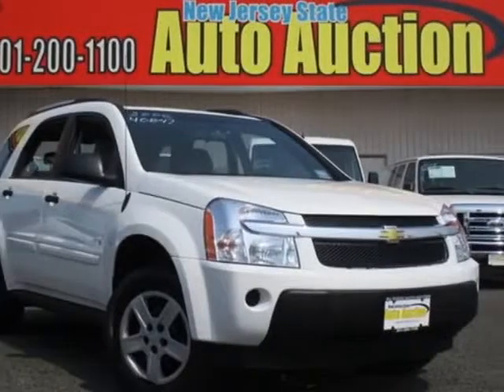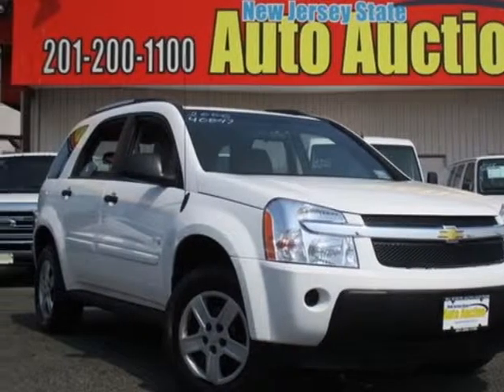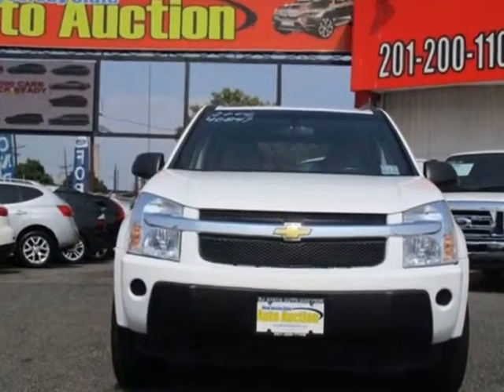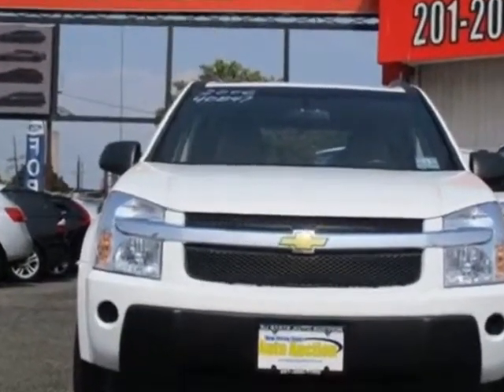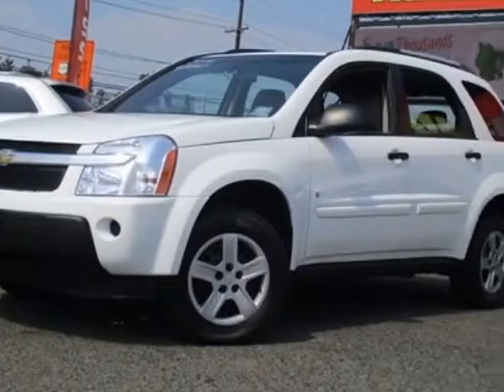2006 Chevrolet Equinox 4dr 2WD LS SUV - New Jersey State Auto Auction, Jersey City NJ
New Jersey State Auto Auction, Jersey City, NJ - Chevy Equinox LS